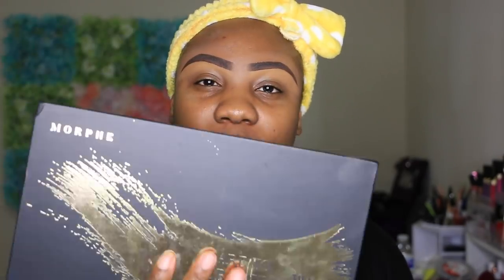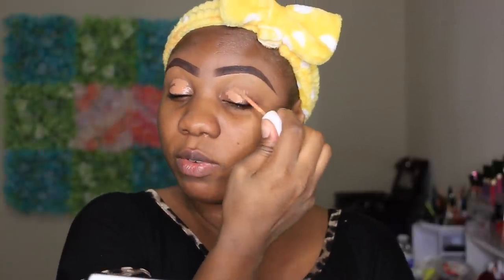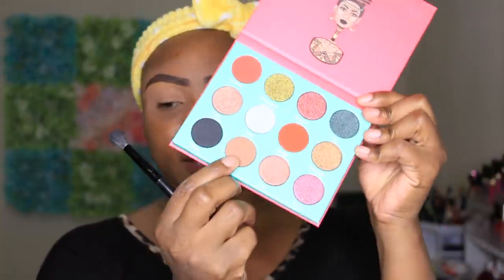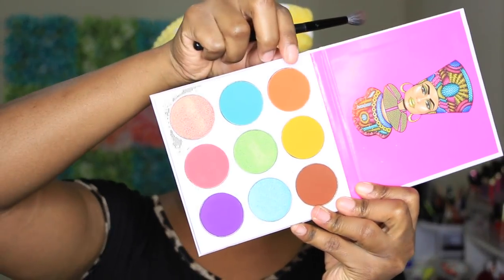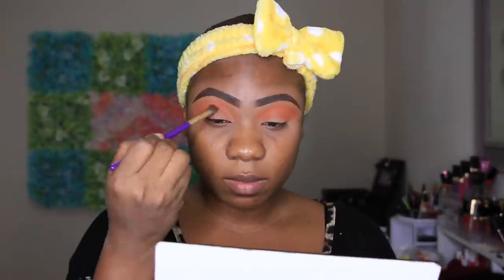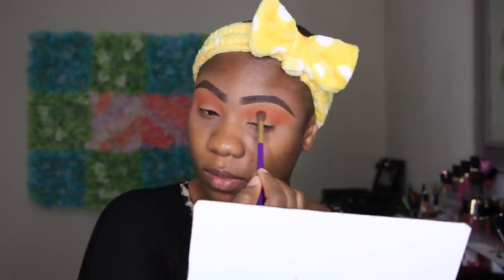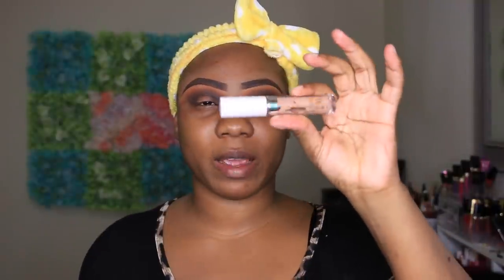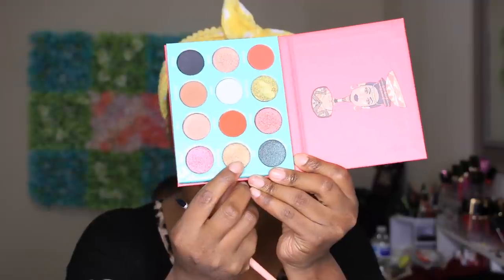Dramatic Holiday Look | Classic Red Glam |MakeupbyJayTee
Hey Dolls!! Here islet another holiday makeup tutorial, but this time its much more dramatic! Hope you all enjoy it! Thank you and God bless!!

Ephesians 4 Vs 29
Don't use foul or abusive language. Let everything you say be good and helpful, so that your words will be an encouragement to those who hear them.